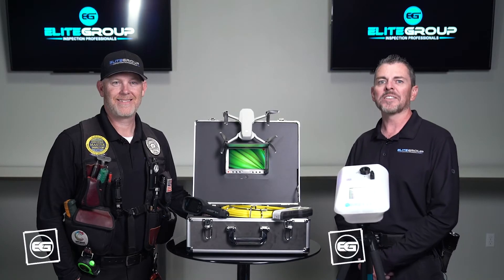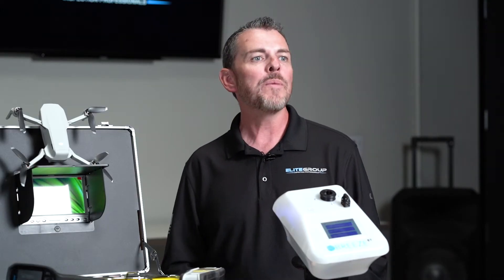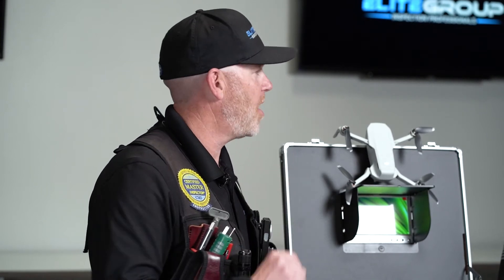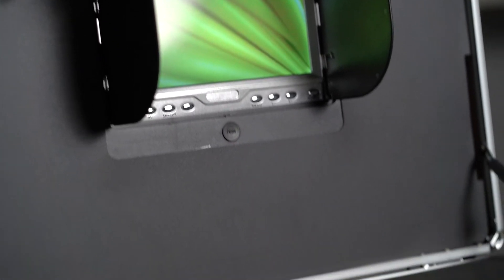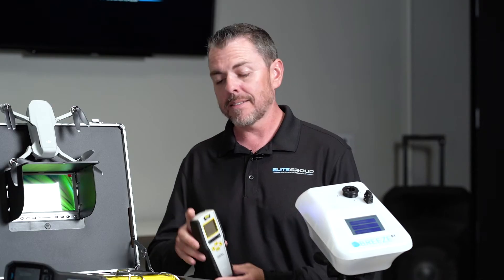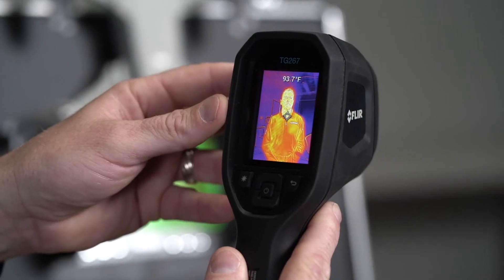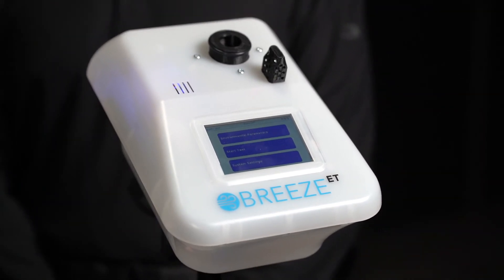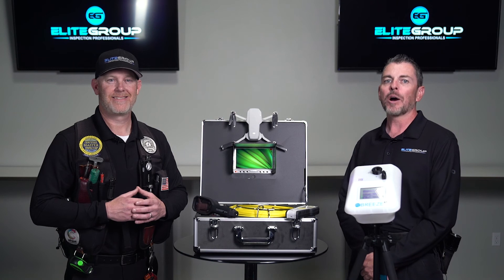Modern Tools used for a Modern Inspection | The Elite Group Property Inspections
Learn about the tools used to provide our clients with a thorough inspection